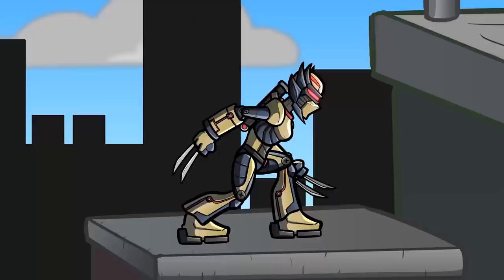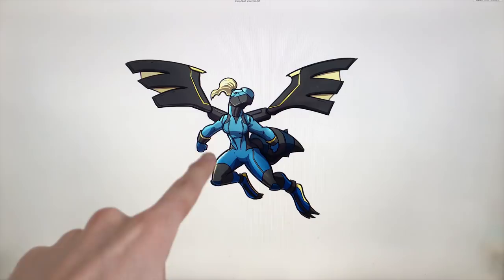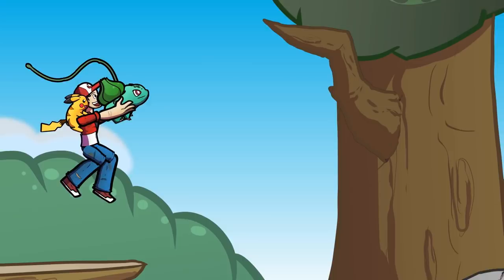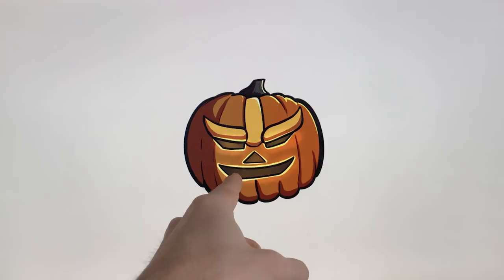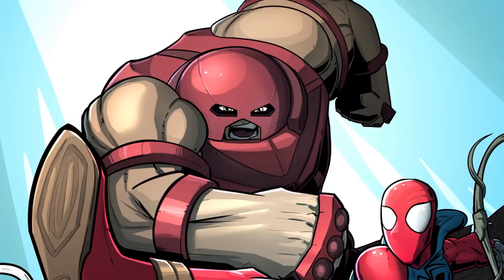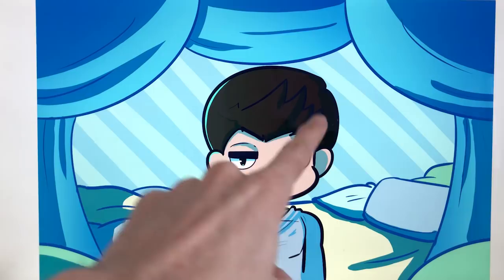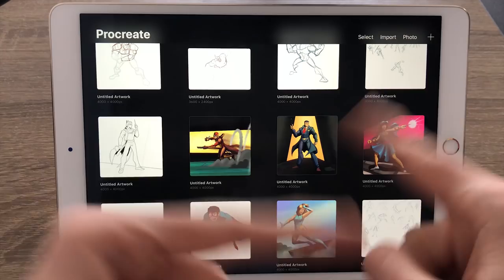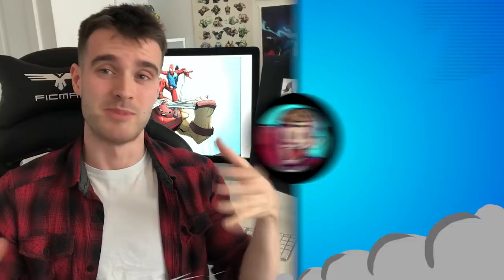1000 DRAWINGS & ANIMATIONS (From the Best Year of My Professional Art Career)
The last year was the hardest I’ve ever worked on improving my art and furthering my career. I built this channel up enough to make PopCross Studios my full-time job and left behind my career in animation. And now feels like a great time to go back and do a tour of all the drawings and animations I’ve done in the past year and a bit that helped me get to the point I’m at and get my dream job of being a full-time YouTuber!

And this is a great way to look back at the saga of the fat knees :P Basically I worked a lot on improving how I draw legs and general anatomy in the last year. So in a way this video is like a spiritual successor to my 20 year sketchbook tour. I go through my progress and show off some of my favourite stuff from my Pokemon as superheroes videos, Overwatch Dungeons and Dragons, venomizing various things (including a Fortnite venom episode I never released), all my spider-man, avengers and general superhero drawings, some weird video game fan art, my superman in 10 different art styles video, Disney Princesses as various things some Ben 10 art, Ninja turtles stuff, some original characters… oh and of course an animation that I NEVER Showed!

Along with looks back at the process and illustrations from a bunch of my old animated videos back when I thought I wanted to follow an Odd1sout or Pantsless Pyjamas road of being a youtube animator!

Anyway, I hope you enjoy! And as promised, here are links to all the awesome people mentioned in this video!

To Submit to a PopCross Community Redraw (Which has a different theme each month usually announced at the end of the previous month's Community Redraw episode) You can either send art to the Characters-for-Pop channel in the Discord linked below

Also, I put a lot of my art on Instagram, sometimes stuff I don't show on the channel so check it out:

Anyway, Don't know what your fascination is with reading the description, but you're still here I guess! So, here are some links to my favourite episodes of this channel!